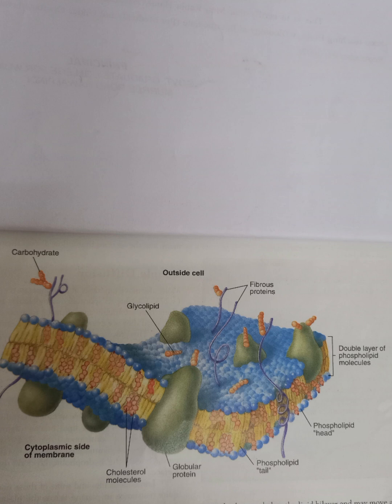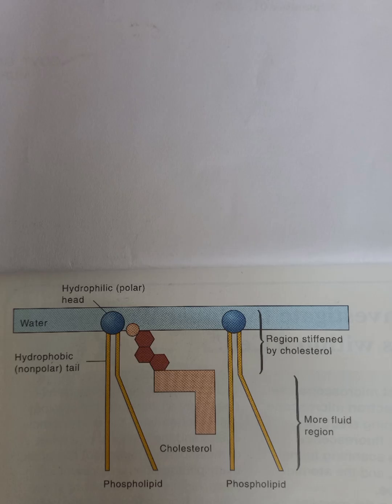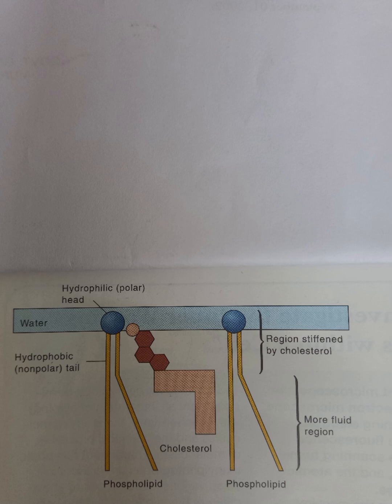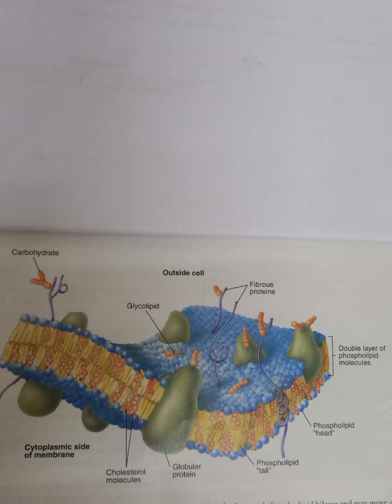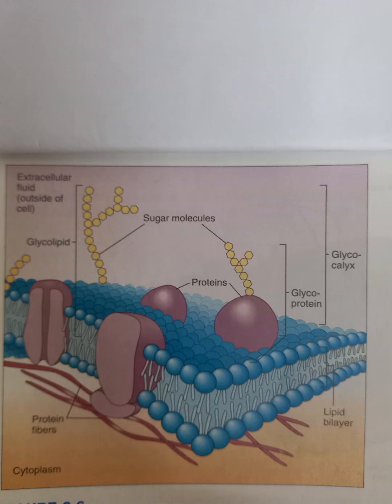structure of Plasma Membrane